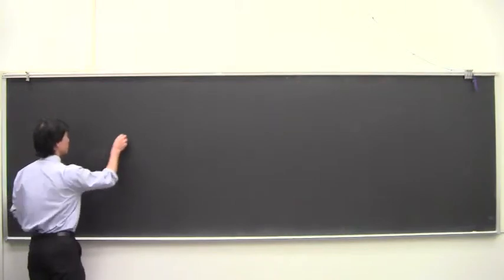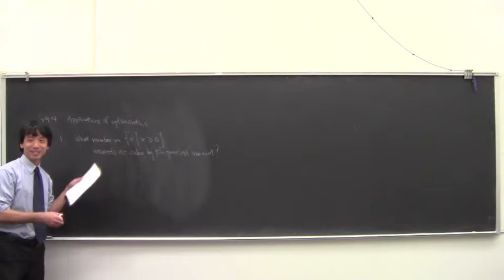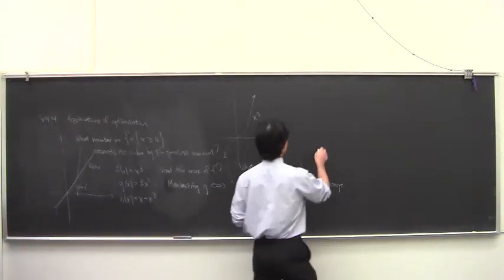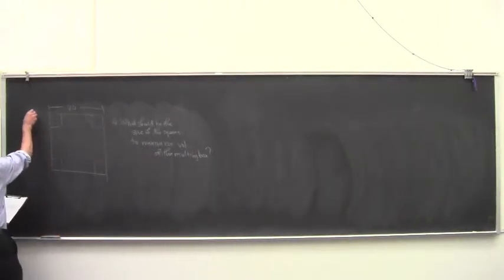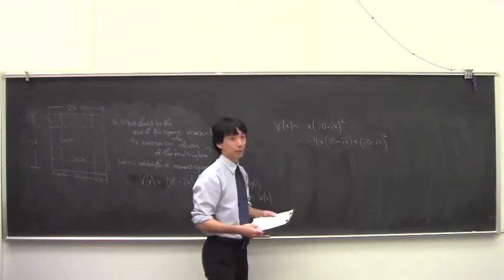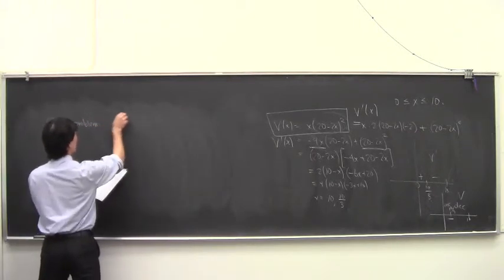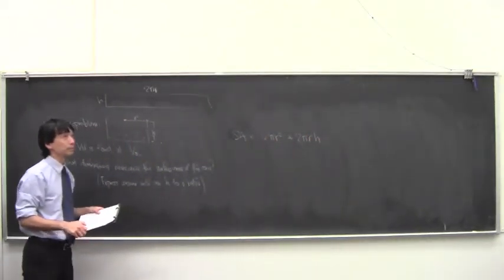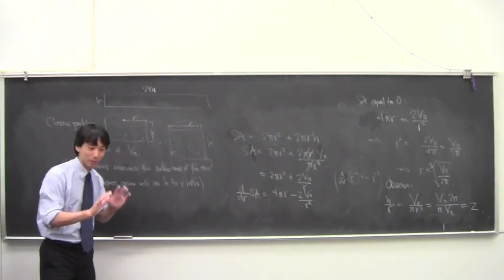Math 030 Calculus I 041515: Optimization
Examples of using optimization